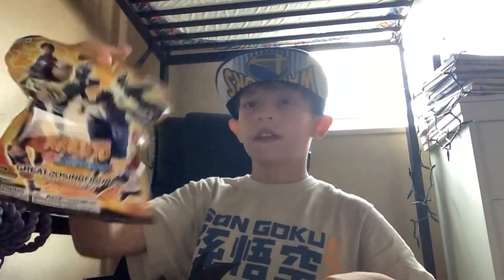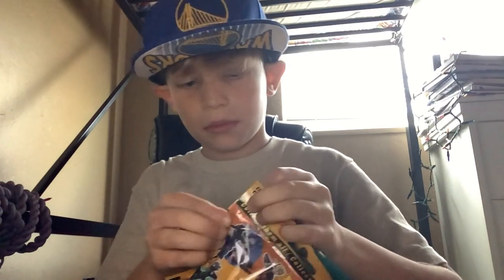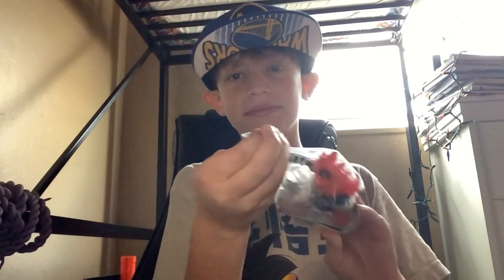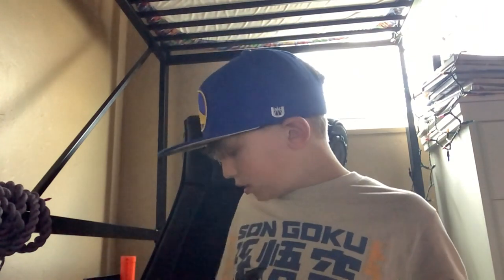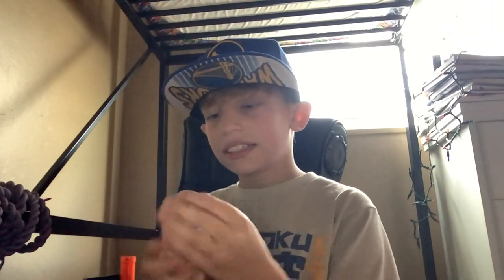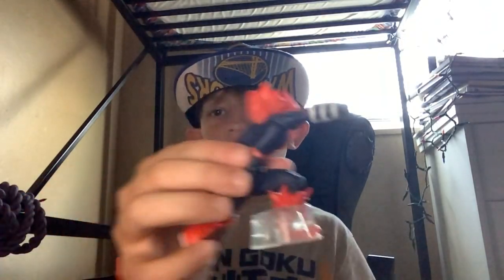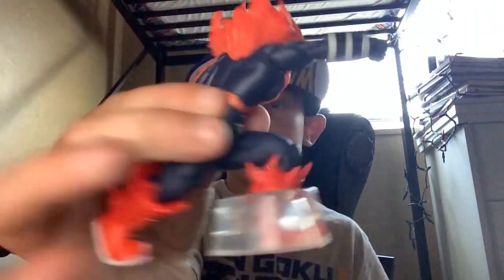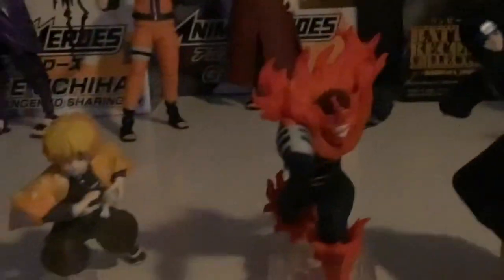Opening ￼ two anime figure ￼ pack. my hero academia and Naruto packs.￼￼￼￼￼